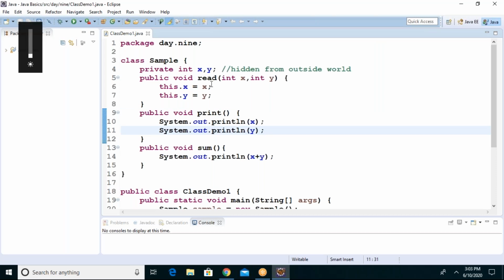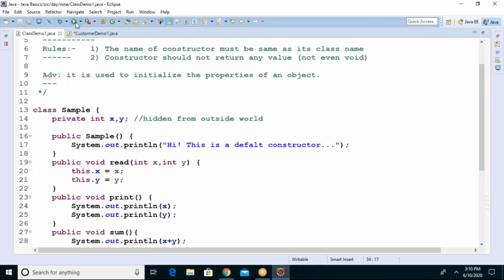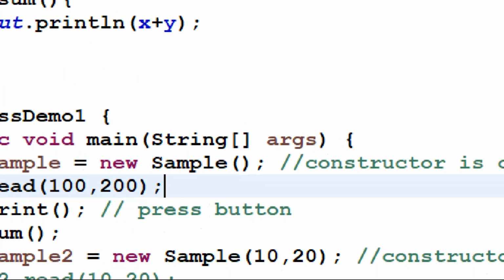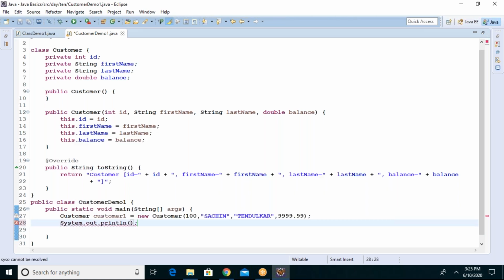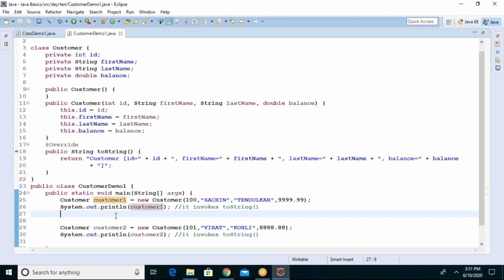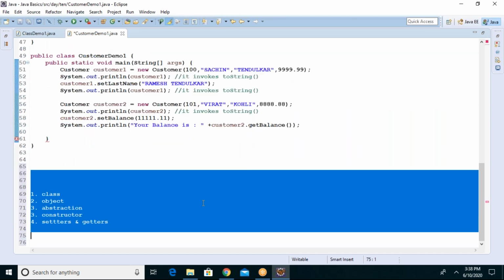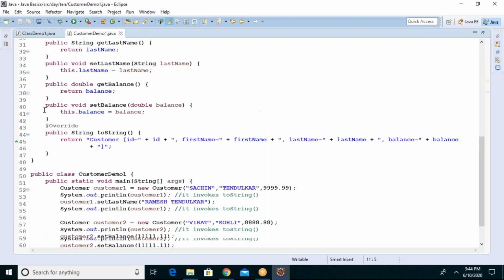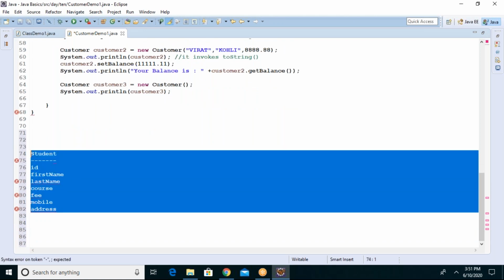Java beginner to expert class10